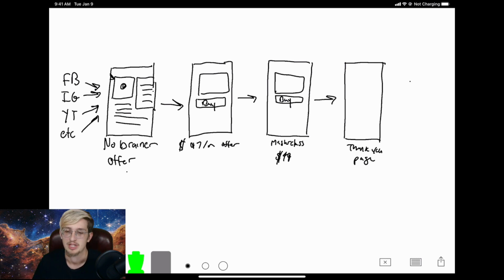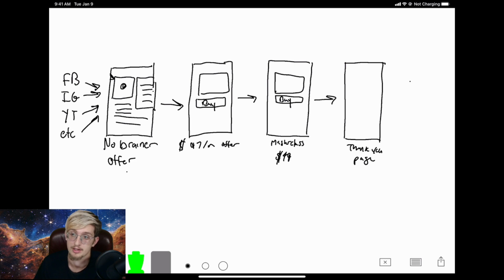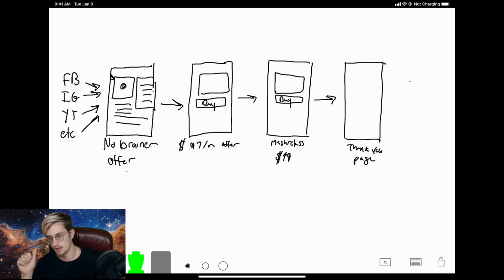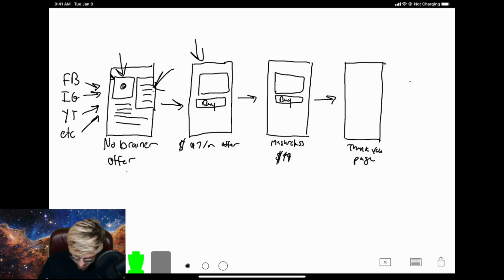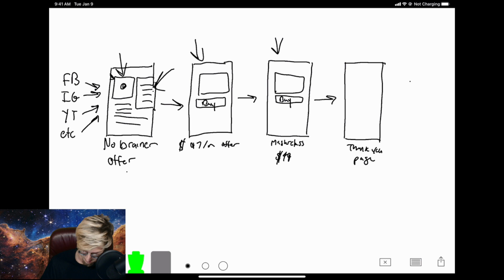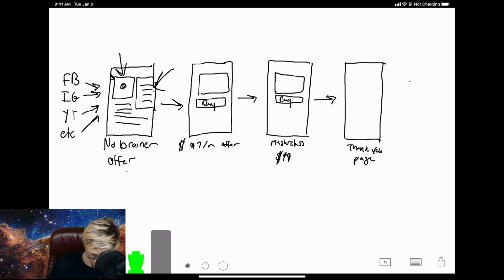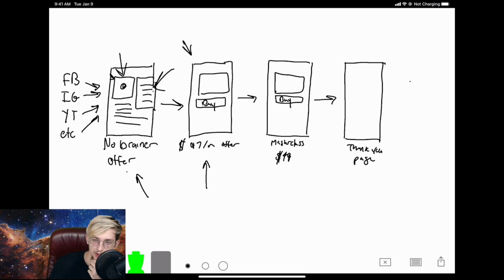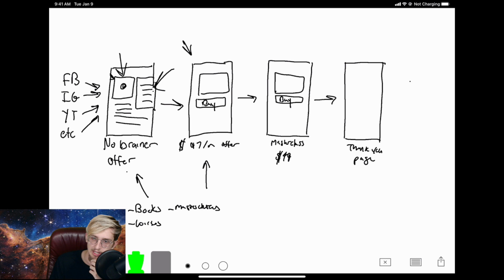The Ultimate Strategy For Selling Your GHL SaaS